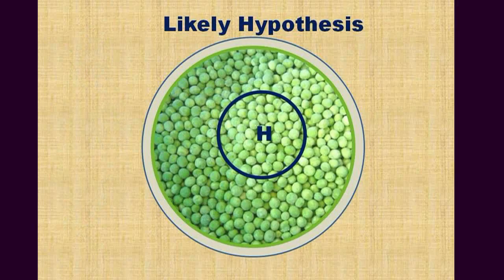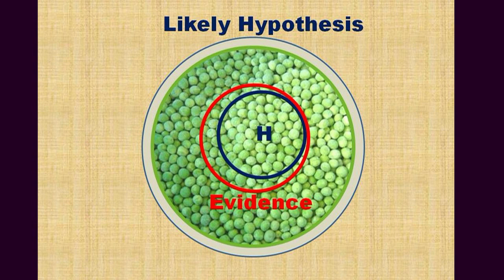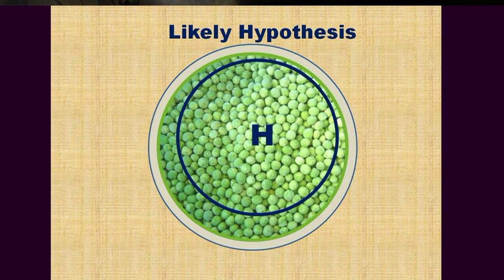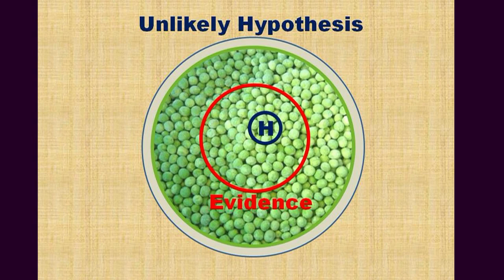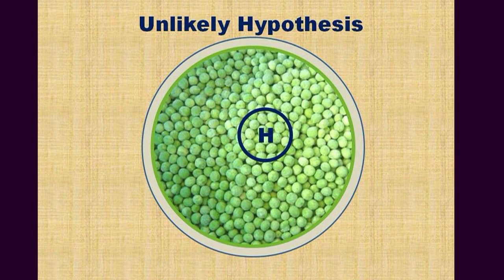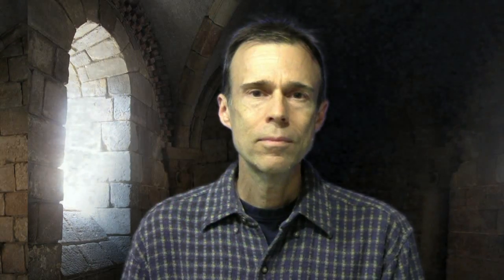Bayes' Theorem for Everyone 04 - Prior Probability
Bayes' Theorem tells us how to update our beliefs after receiving evidence but you must have prior beliefs to update. We set these priors based on the old evidence that we collected in the past. That's why 2 people can look at the same new evidence, but still disagrees on the result; we may be starting with different priors. But this situation corrects itself if we collect enough new evidence. The process is called "Washing Out the Priors". But if you are 100% certain of some idea, or 100% doubtful, your priors will never wash out. You will remain with your opinion despite the new evidence.